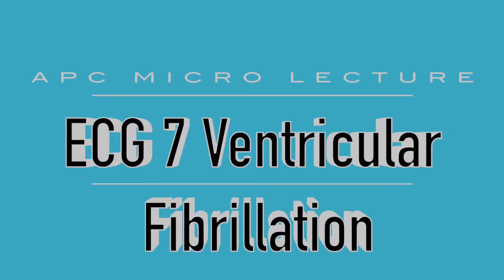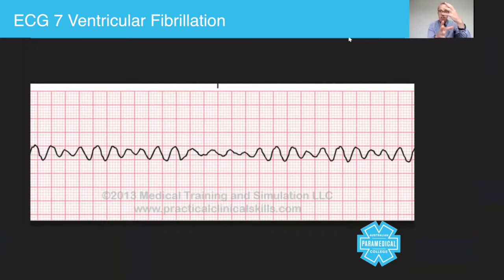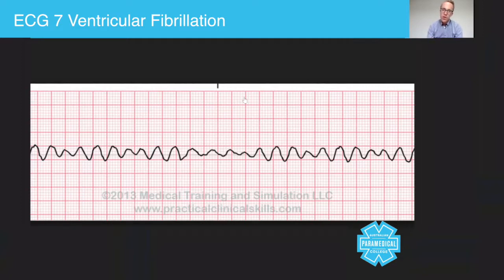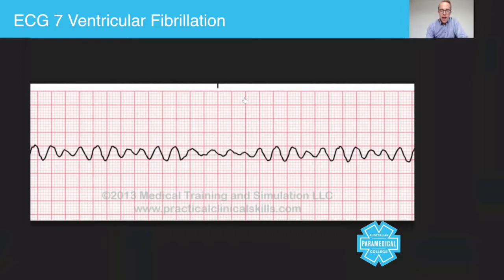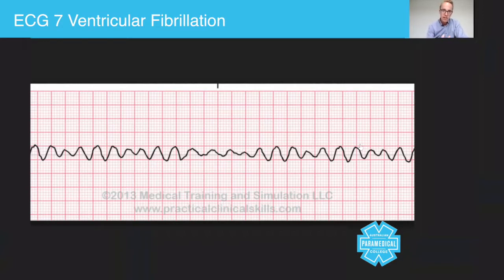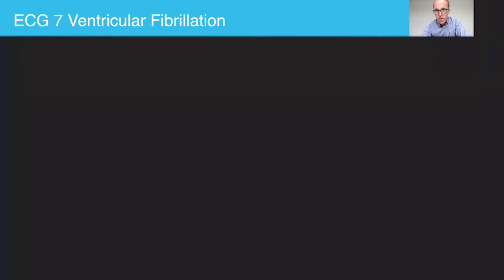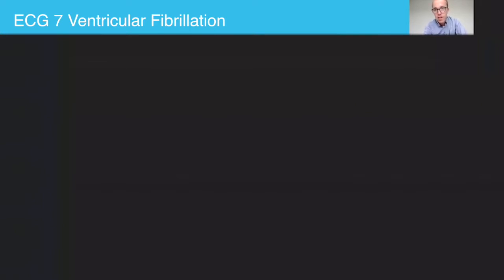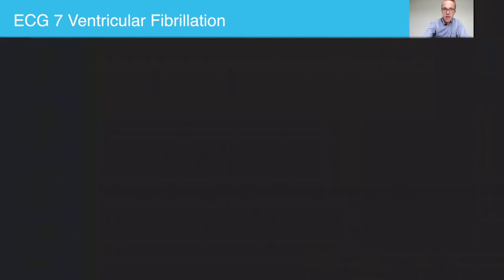ECG (Part 7) Ventricular Fibrillation - Australian Paramedical College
Hey guys in today's micro-lecture we're going to talk about ventricular fibrillation. Now you may have already heard this term before in your readings on know a little bit about it. Now ventricular fibrillation is exactly as the name suggests. It's when the ventricles of the heart are quivering instead of contracting nice and forcibly like this, this hand representing the atria or the top chambers of the heart, this hand representing the ventricles of the heart.

Instead of the heart contracting rhythmically like this you have a situation whereby the heart is completely quivering rather than contracting. So what that means is none of the blood in the heart is actually being pumped around the body. Now if you were to put shock pads, shock or AV pads on a patient and turn the machine on it will analyze ventricular fibrillation as a shockable rhythm. It will say to you, shock advised.

Do not touch the patient charging. And this is what it looks like. So for those of you who are getting ready to do workshop two this is really a rhythm that you're going to need to be able to recognize because paramedics do tend to use manual recognition of shockable rhythms rather than AUDs. So if you were to look at this, now the idea of rhythm recognition is to get you guys to look at a rhythm that is shockable or non-shockable and to try and determine what to do next without putting too much thought into it.

Now you will of course, have to learn how to interpret and ECG using the STEP approach. But when you look at this rhythm really what we want you to be saying is, that's VF and the reason it's VF if because there's no pattern to it. Now of course if you're never seen, if you've skipped all the other ECG lectures or you've come straight to this lecture you're unlikely to have seen what a normal sinus rhythm looks like and what a PQRS and T complex looks like.

If you haven't and you're okay with that, great. So the reason this is VF is because its chaotic. It's described as chaos and there's no pattern to it. And when you look at this you should automatically be thinking that's VF. We need to shock that. You need to charge the defibrillator and shock it. Now as with other morphology, ECG morphologies VF doesn't always look exactly like that. Here's a range of other different VFs.

Excuse me. That's a bit of craziness just happened right there. So let's have a look at this. So this is what it looks like in a 12 lead ECG. Now somebody would have had this 12 lead already attached to the patient before they actually, before the patient went into VF. It's unlike the patient was in VF and then they said, "Quick. Let's attach an ECG." because it doesn't work like that. If ever you see VF you need to be delivering a shock first.

It would always be a shock. Now there are different types of ventricular fibrillation including varicose VF which looks like this one. Then there's cose VF. Then there's fine and very fine. They are all the same thing but they're all operating at slightly difficult strengths. So that's ventricular fibrillation guys. I hope you're enjoyed this session and I look forward to talking to you guys again soon.

RTO 32513